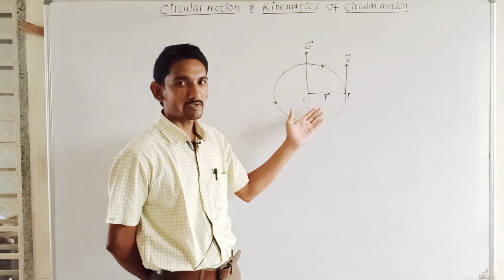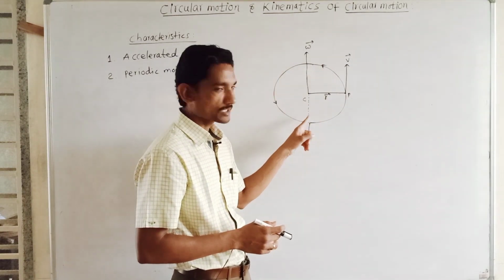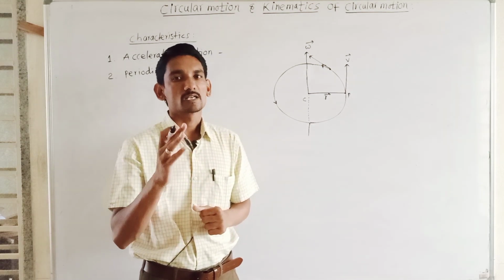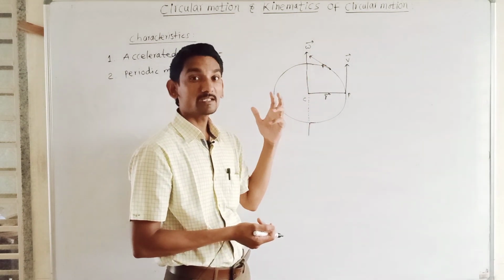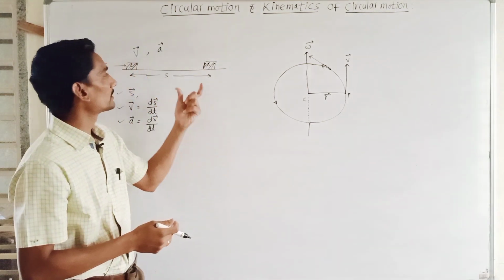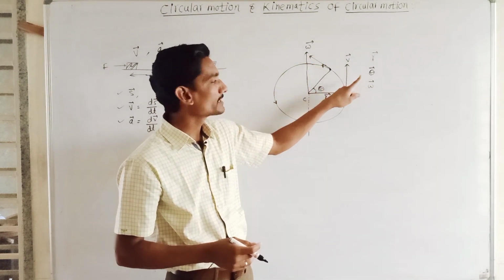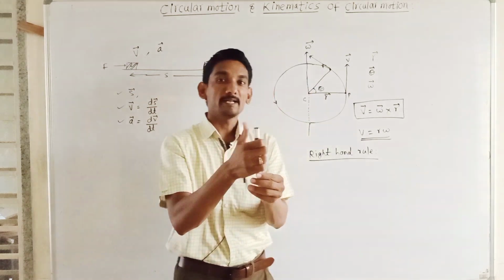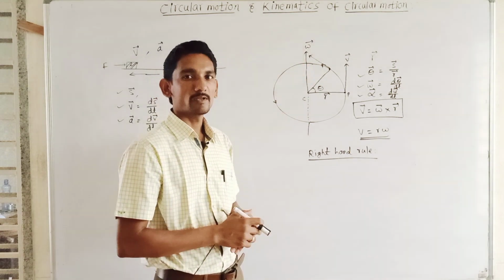Rotational dynamics Lecture 2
Kinematics of circular motion